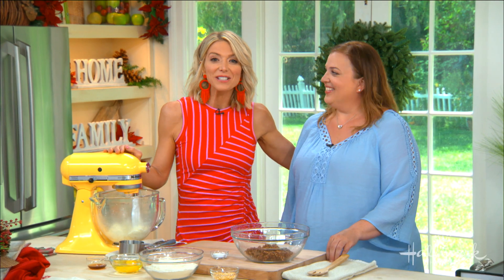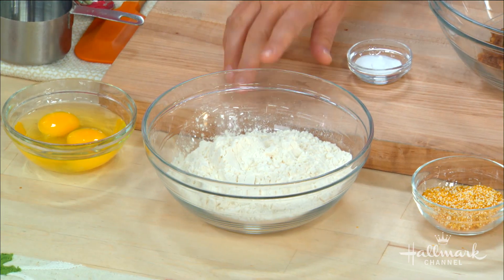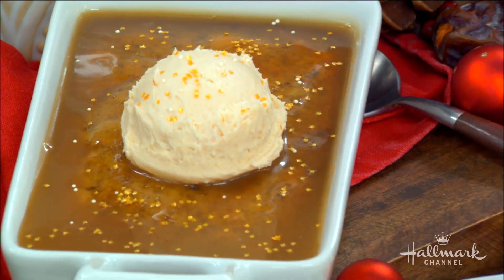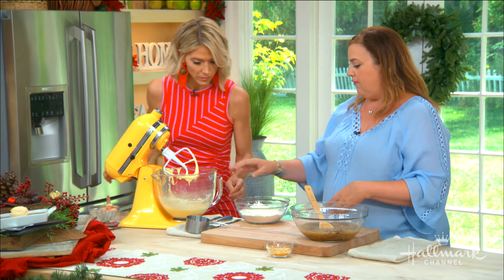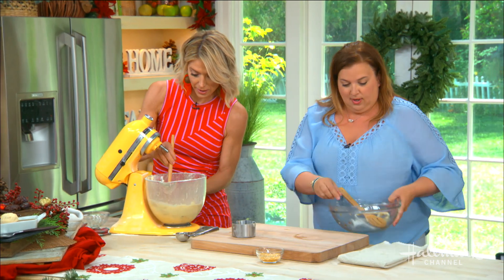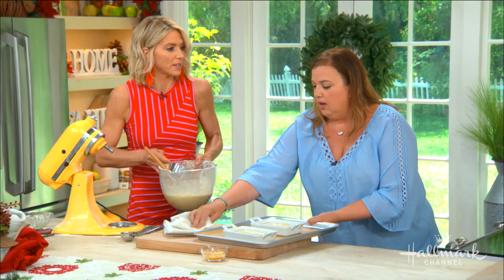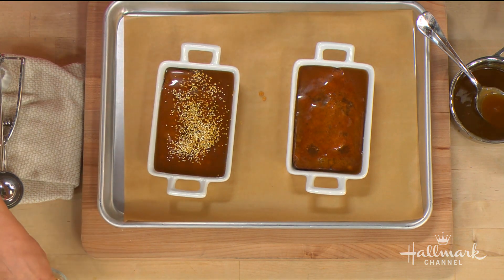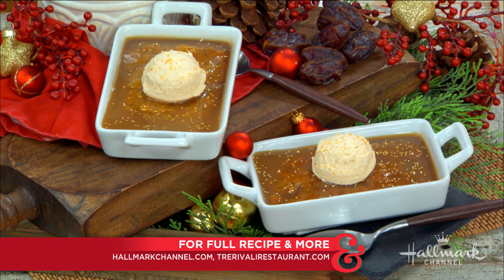Sticky Toffee Pudding Cake - Home & Family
Chef Heather Terhune stops by to create a rich and flavorful cake for the holidays.